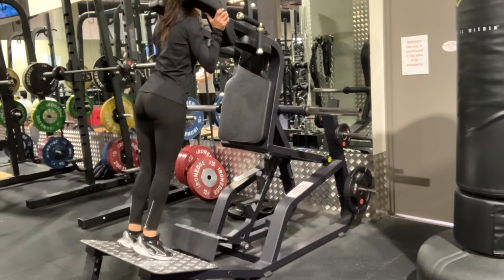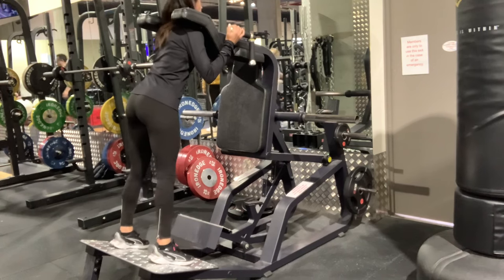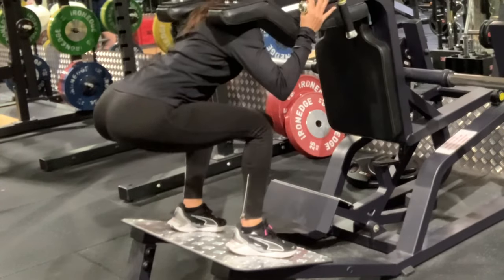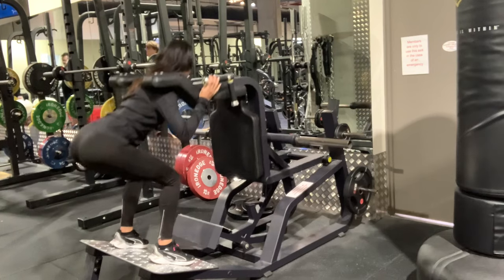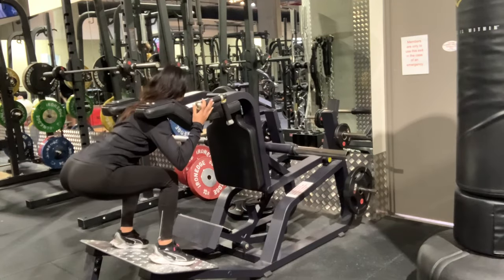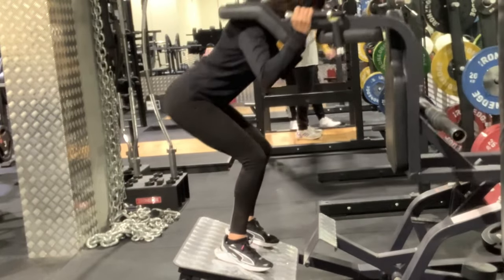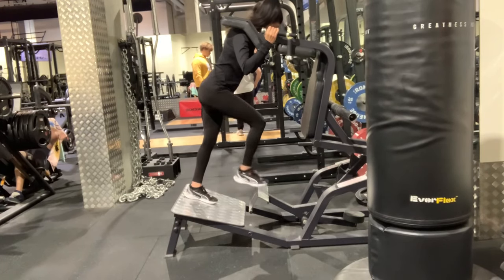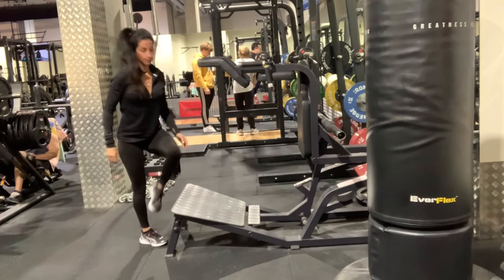FRONT SQUAT machine explained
The front squat machine is safer for people who are learning to squat correctly.
These machines are equipped with mechanisms that prevent the weight from falling on the lifter, and the guided path of the bar provides less room for technical errors that could lead to injury.
Brilliant machine for increasing muscle mass in the lower body;
They do this by working the quadriceps (quads), glutes, hips, and hamstrings.
If your goal is to build the perfect glutes, front squats can help with that too.
They also help strengthen the spinal erectors.

1. Feet/knees are hip width apart for stabilisation and control
3. Engaged core and glutes
4. Lower slowly, hinging at the hips and pressing glutes back
5. CORE ENGAGED
6. Elevate slowly, pressing heels firmly down and engaging glutes

Personal trainer for over 2 decades
No matter your requirements, inquire now for online coaching and programming for anywhere in the world
- fat loss
- muscle gain
- pre & post natal
- fitness, flexibility and more
Whatever you need, I can help.
Don't hesitate to reach out for a free consult.